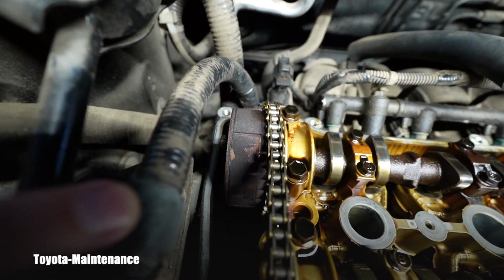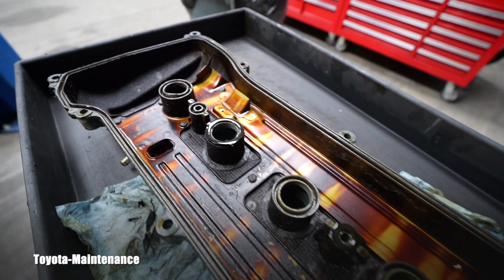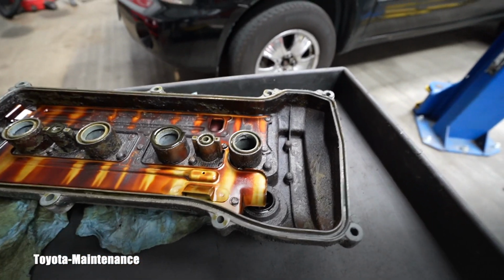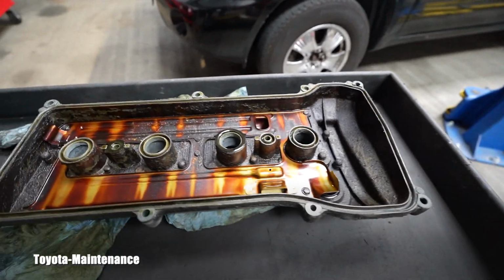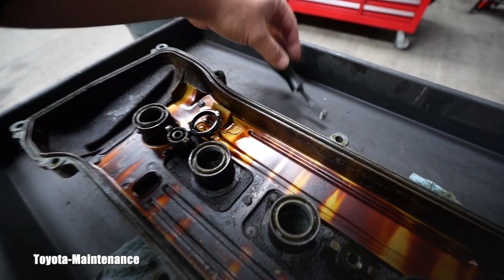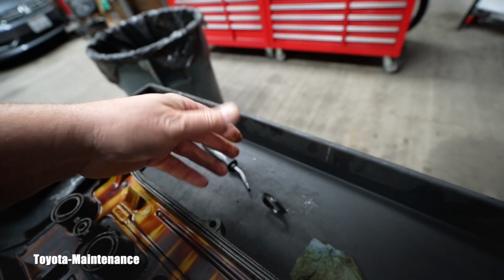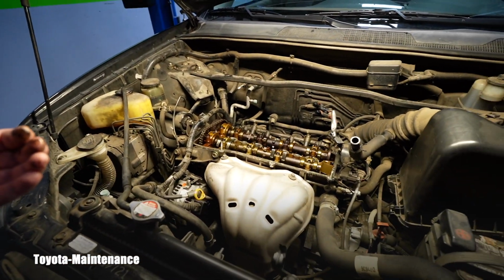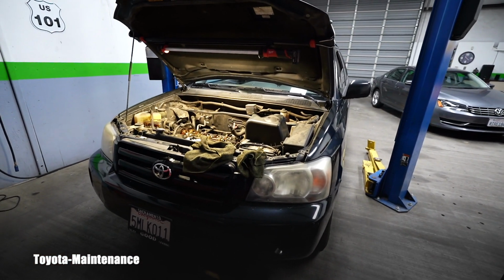This Engine Wasn't Serviced Properly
2005 Toyota Highlander 2WD with 2AZ-FE Engine, visible lack of proper maintenance in past